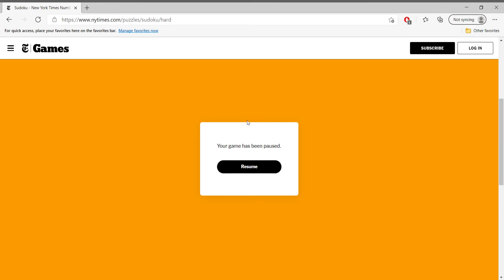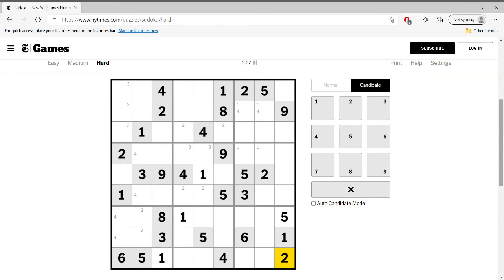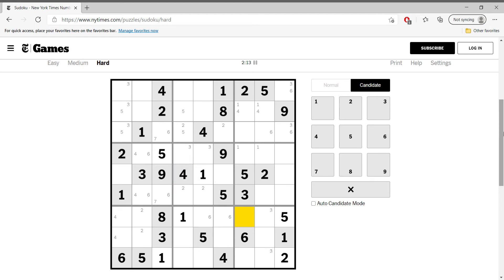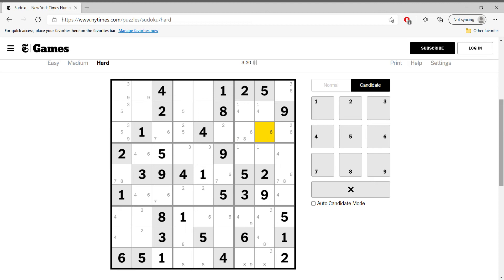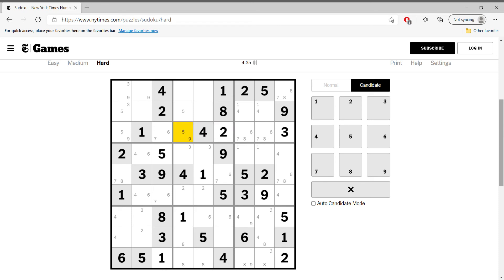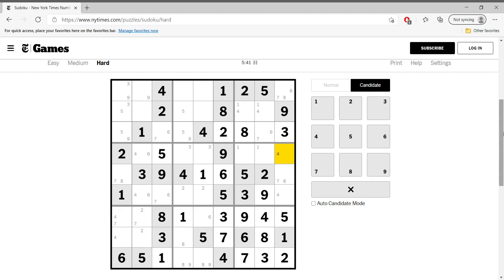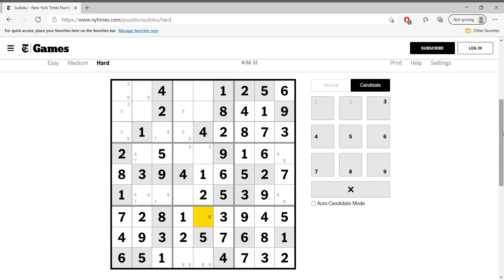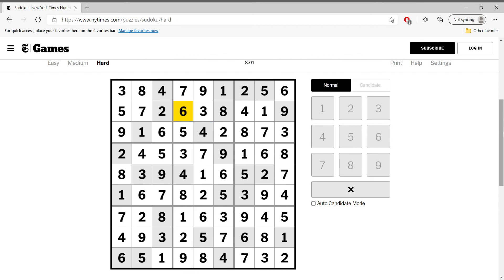Hard Sudoku New York Times February 6